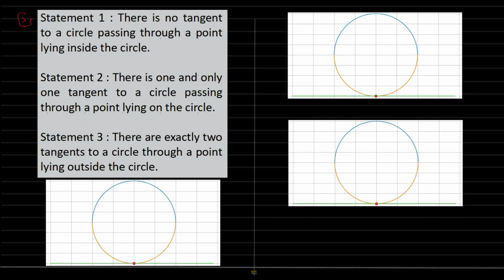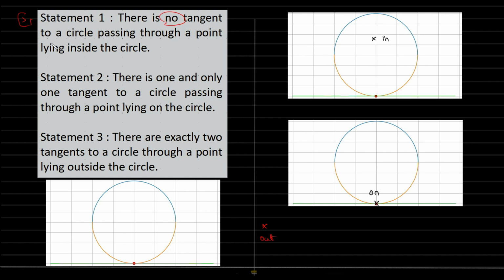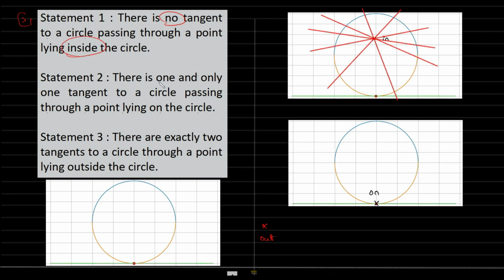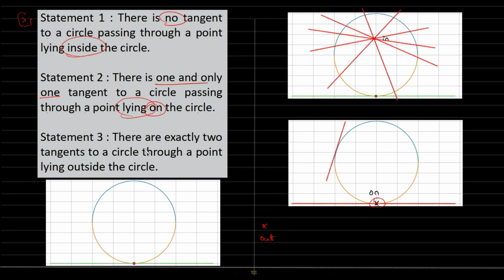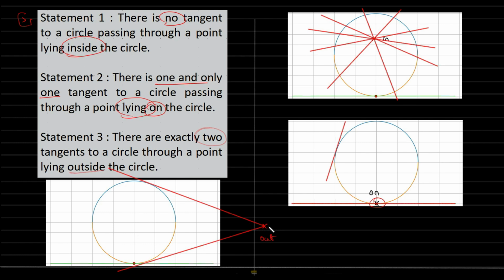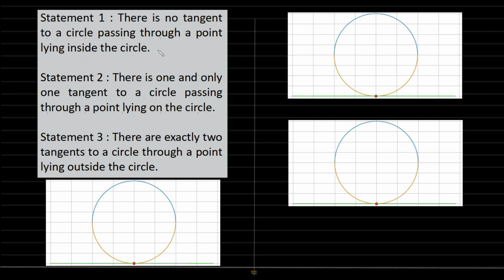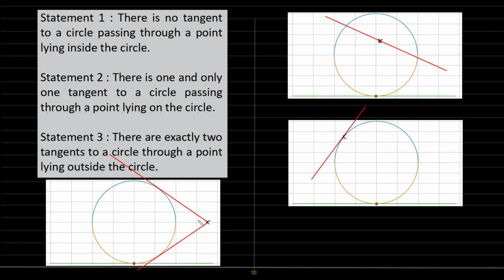10 02 A 1 Note on Tangent E